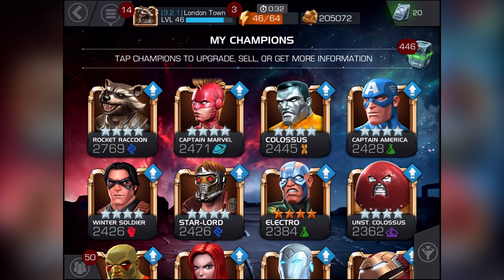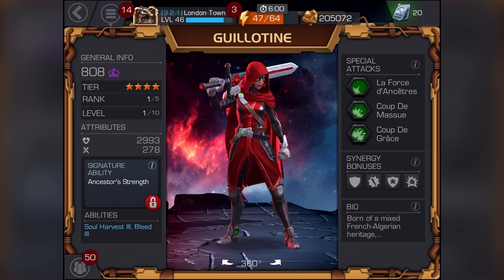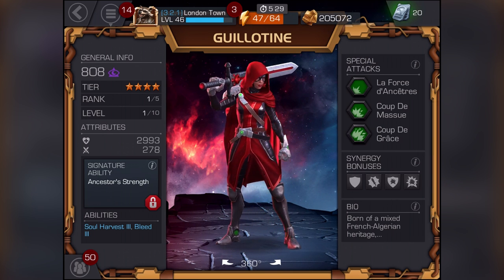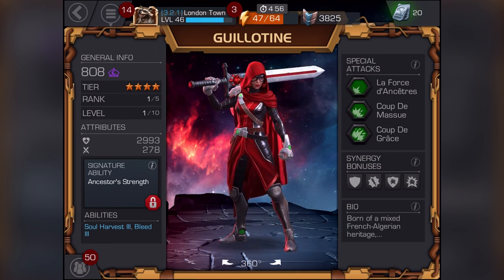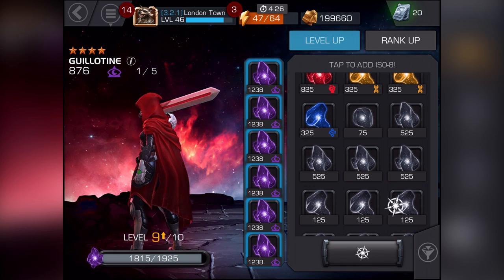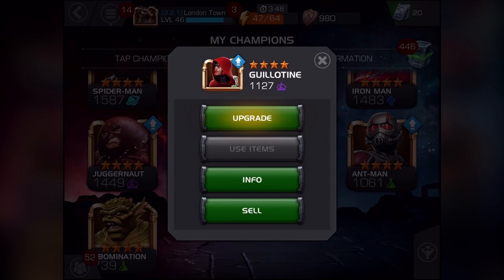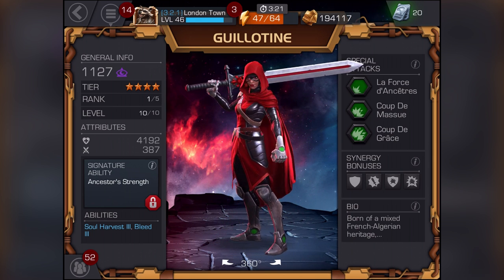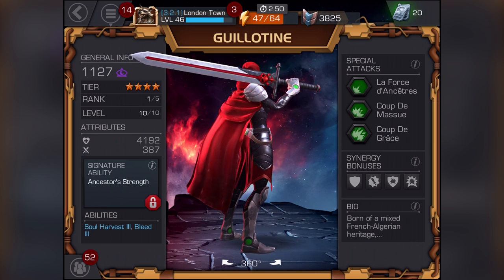MARVEL: Contest of Champions (iOS/Android) GUILLOTINE leveling her up PART 1